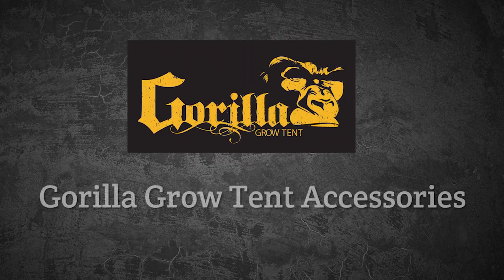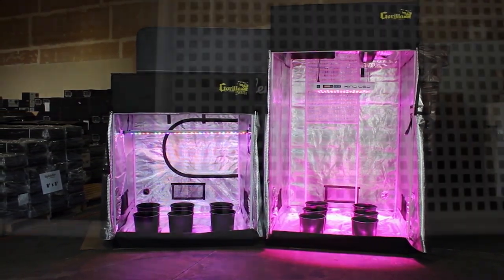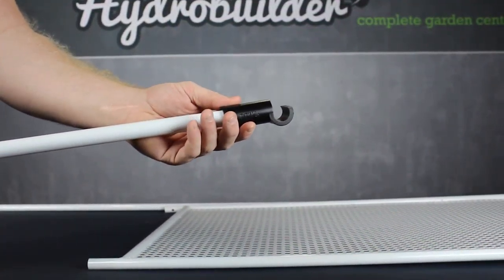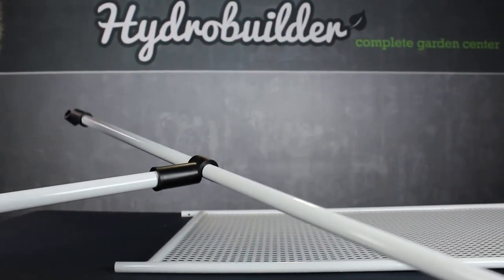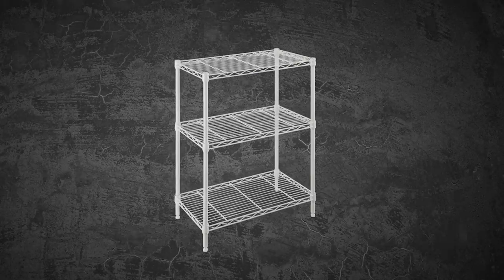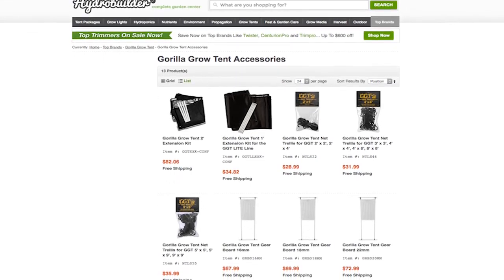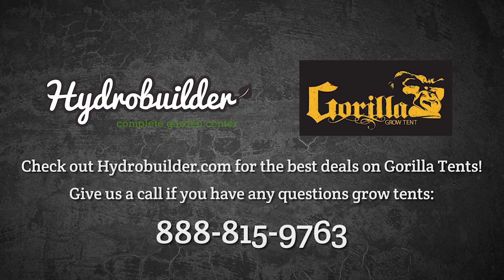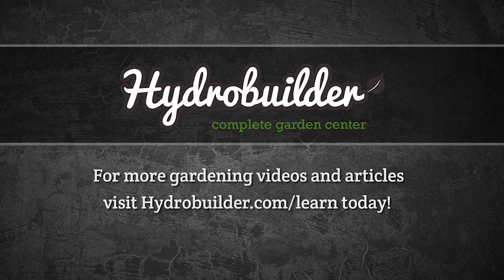SHG: Gorilla Grow Tent Accessories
Smooth Home Growing presents what to add to your Gorilla Grow Tent to make it exceptional. For the complete home grow systems, Smooth Home Growing has you good to grow.